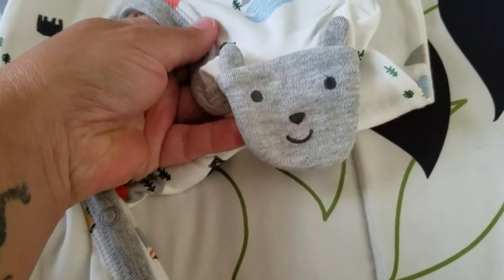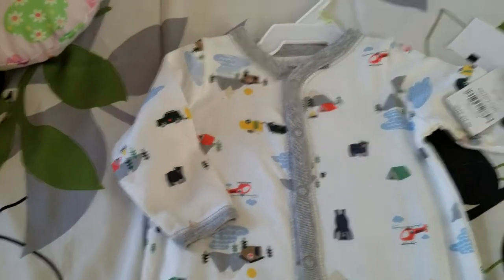Little haul...really little...but cute!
Sharing a few things I got for the babies. Taking about our storm.